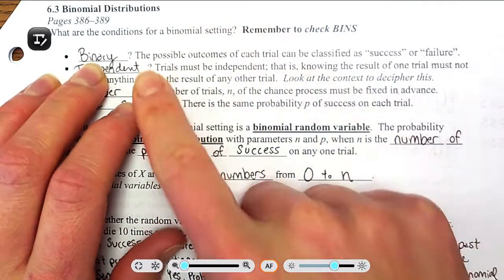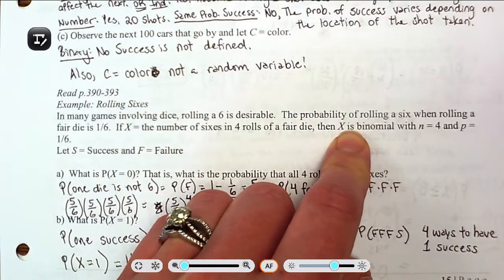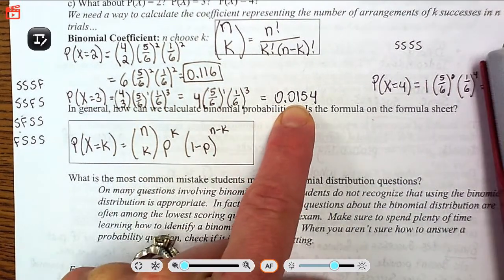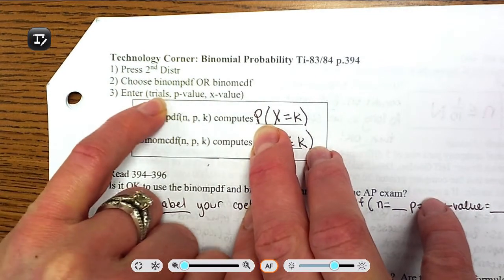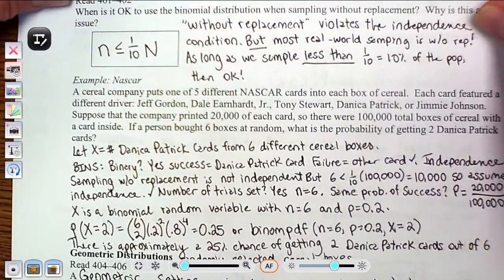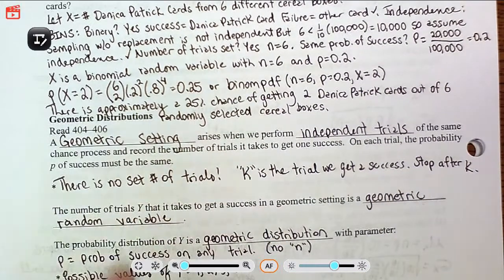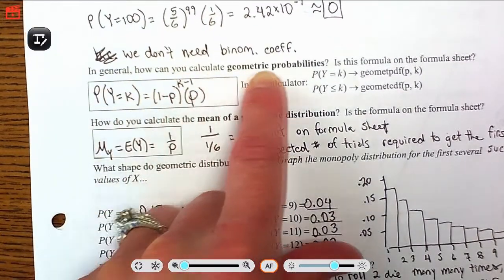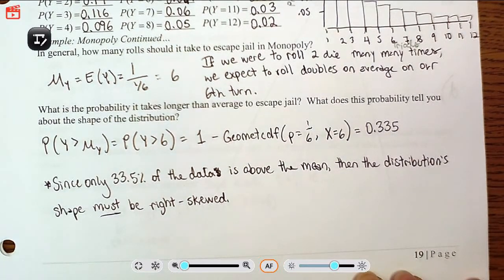AP Stats Lesson 6.3